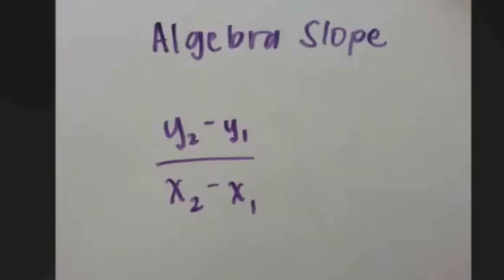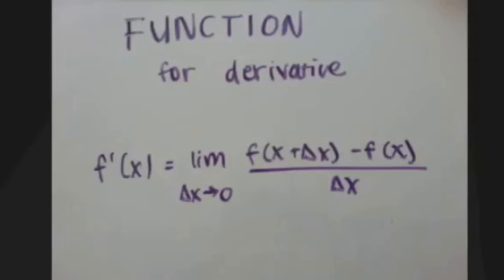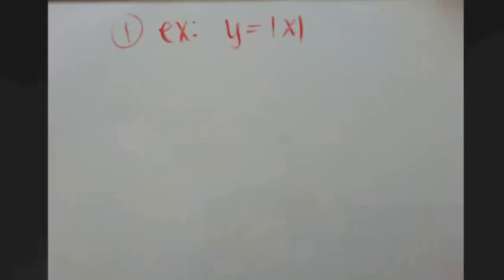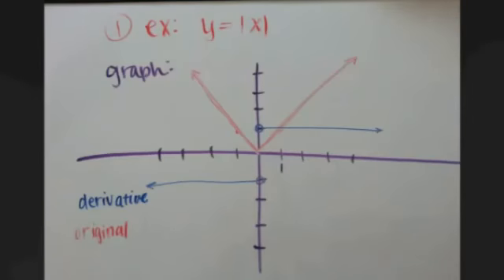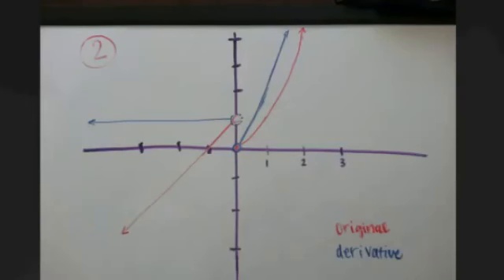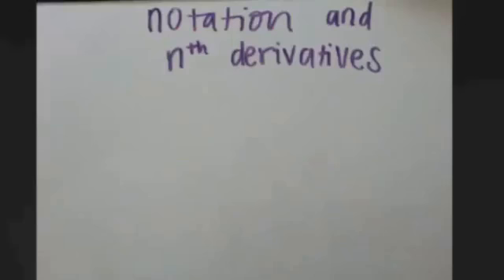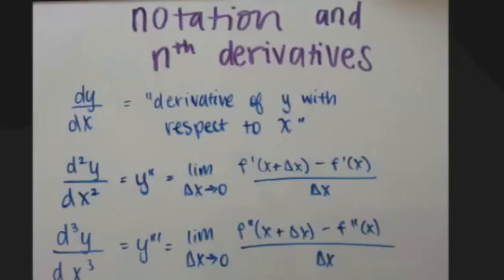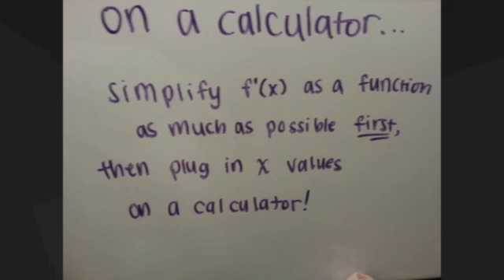Calc AB Video Project - The Derivative as a Function